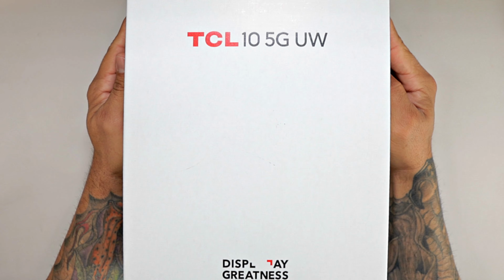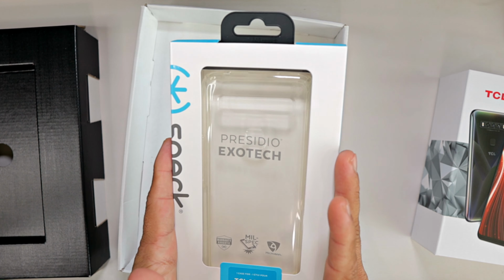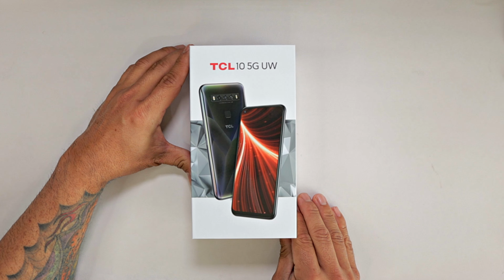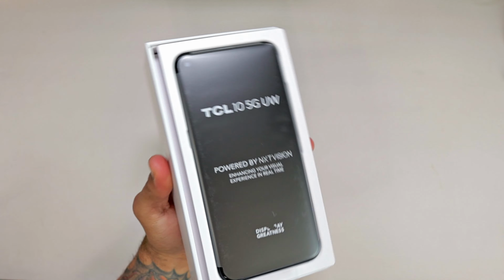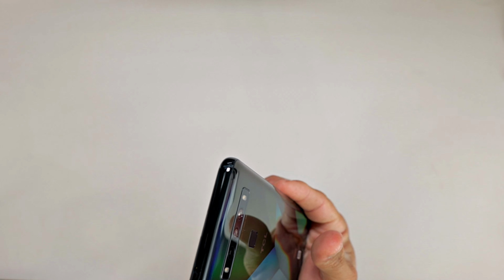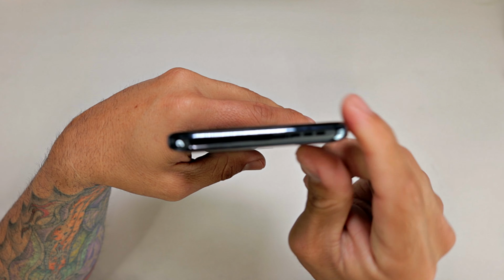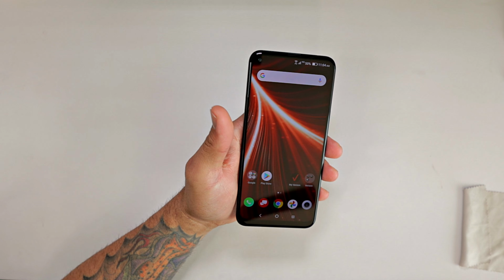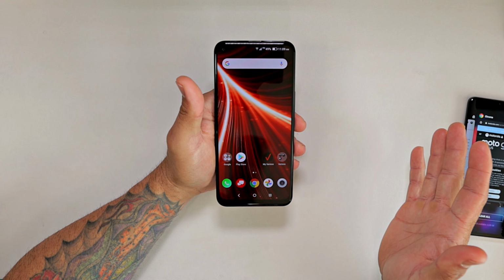TCL 10 5G UW | Most Affordable 5G Smartphone!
Check out TCL latest addition to the smartphone market... The TCL 10 5G UW on Verizon. And to top it off it’s only $399. This makes it one of the cheapest 5G smartphone on Verizon... and it might even be the cheapest out to date. check out this unboxing and first impressions on the TCL 10 5G UW.

Amazon Store:
Try Twitch Prime:

Amazon Wish List :